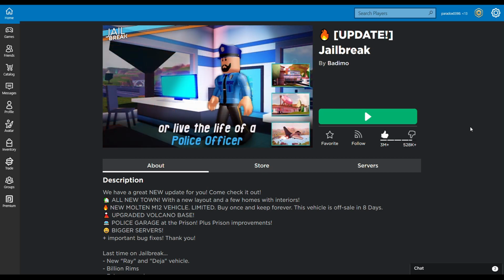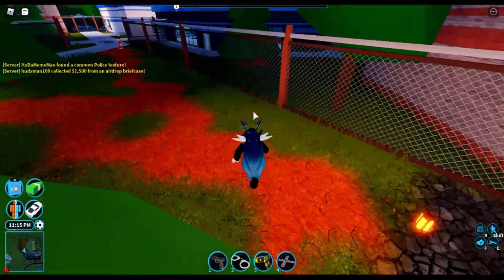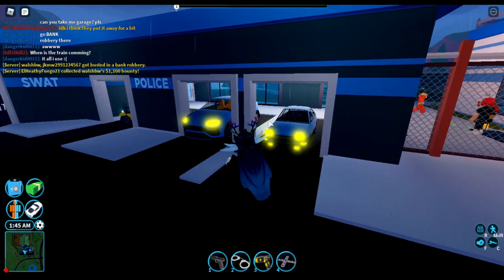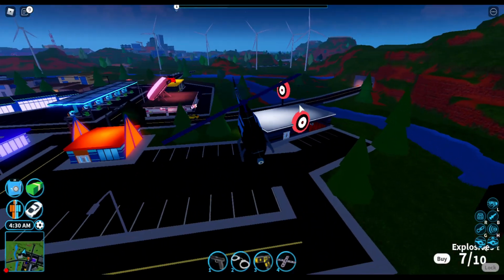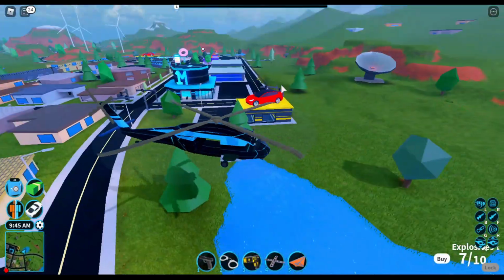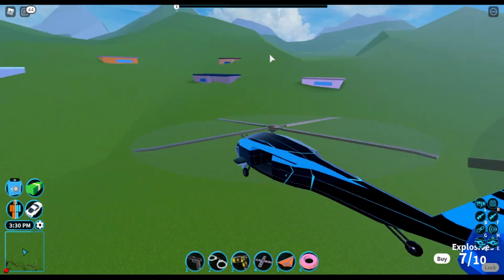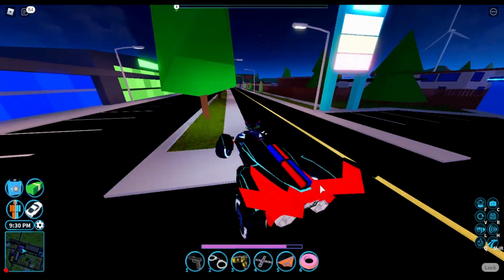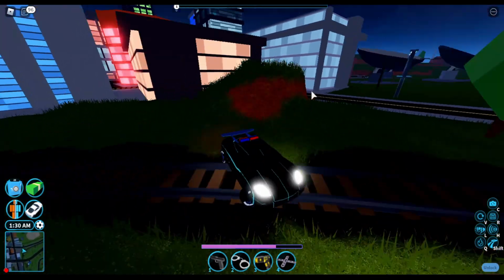Roblox Jailbreak - THE OCTOBER 2020 UPDATE IS HERE! NEW TOWN, NEW LIMITED VEHICLE, AND MORE!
I know that I am a few days late on this video, and i'm sorry for that, but I was very busy... being lazy and doing nothing other than playing Lumber Tycoon 2 with Jacob. That game is just so very fun... anyways. What do you think about this update? What should they do or fix in the next update? Should I record more videos on this game or any other game in specific? Any other questions or suggestions? Have a great day! :)